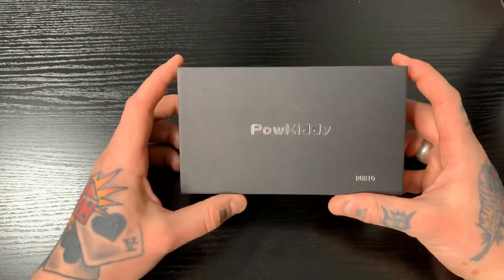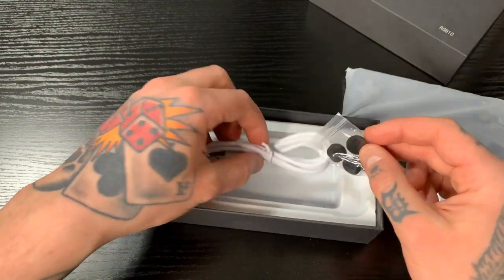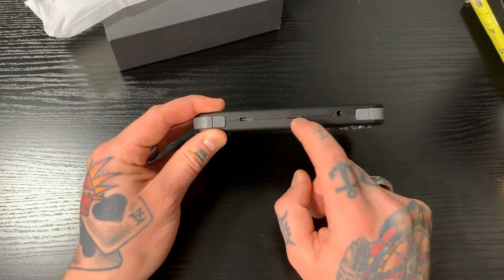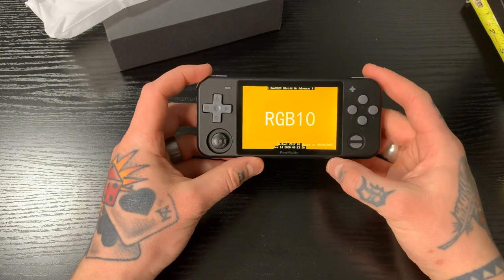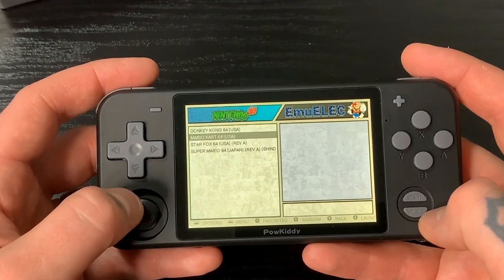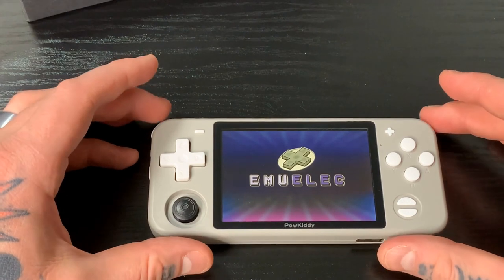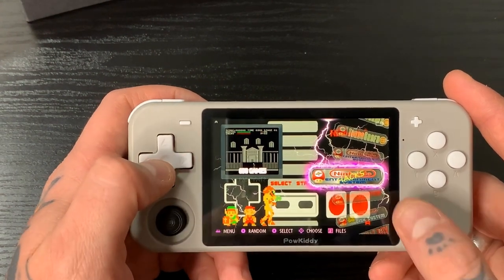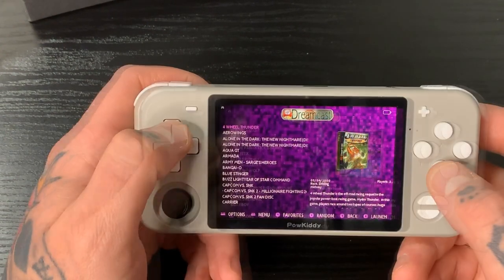PowKiddy RGB10 Handheld Game Console Demo & Review - RetroPie Guy Portable Video Game Console Review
Here we have a full gameplay demo & review of the PowKiddy RGB10 Handheld Game Console.

In this video we demo this handheld console with the stock game card that comes inside this console and then we demo it with our custom RGB10 Ultimate Game Collection Card which includes over 16,600 Retro Video Games on it.

In this video we demo Mario Kart on the original game card followed by Gauntlet Legends & Sonic The Hedgehog CD on the RGB10 Ultimate Game Collection Card.

00:00​ - Intro
01:22​ - Unboxing
02:42​ -- Controls/Button Overview
04:15​ - Stock Card System Tour
08:14​ - Stock Card Gameplay Demo
10:18​ - Ultimate Game Collection Card System Tour
14:58 - Ultimate Game Collection Card Gameplay Demos
18:35 - Final Review

Game Console List:
Amiga - 1,589 Games
Amiga CD 32 - 137 Games
Amstrad CPC - 114 Games
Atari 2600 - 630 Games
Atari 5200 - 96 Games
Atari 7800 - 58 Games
Atari Lynx - 83 Games
Atari ST - 407 Games
AtomisWave - 7 Games
ColecoVision - 141 Games
Commodore 64 - 64 Games
Intellivision - 136 Games
M.A.M.E. - 2,502 Games
MSX - 641 Games
Odyssey - 85 Games
PC Engine - 290 Games
PC Engine CD - 36 Games
SuperGrafx - 5 Games
TurboGrafx16 - 94 Games
TurboGrafx CD - 44 Games
NES - 782 Games
NES Hacks - 690 Games
Famicom - 386 Games
Famicom Disk System - 128 Games
Virtual Boy - 25 Games
SNES - 794 Games
SNES Hacks - 51 Games
Super Famicom - 509 Games
N64 - 294 Games
Game & Watch - 52 Games
Game Boy - 557 Games
Game Boy Color - 572 Games
Game Boy Advance - 1,080 Games
Nintendo DS - 130 Games
Neo-Geo - 140 Games
Neo-Geo Pocket - 9 Games
Neo-Geo Pocket Color - 40 Games
OpenBor - 62 Games
Pokemon Mini - 23 Games
ScummVM - 99 Games
Sega Mega Drive 32X - 32 Games
Sega CD - 100 Games
Sega Dreamcast - 103 Games
Sega Game Gear - 259 Games
Sega Genesis - 783 Games
Sega Genesis Hacks - 209 Games
Sega Master System - 277 Games
Sega Mega Drive - 191 Games
Naomi - 18 Games
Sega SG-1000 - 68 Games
PlayStation - 274 Games
PSP - 89 Games
PSP Minis - 200 Games
Vectrex - 24 Games
WonderSwan - 110 Games
WonderSwan Color - 89 Games
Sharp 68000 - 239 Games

Be sure to check us out for RetroPie Game Collection SD Cards, Consoles, Gamepad Controllers, and Accessories!